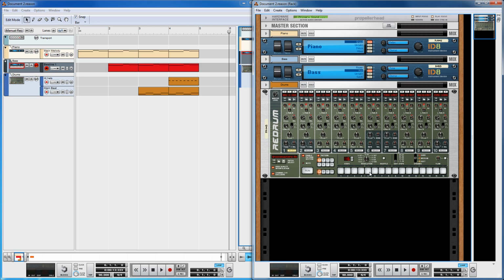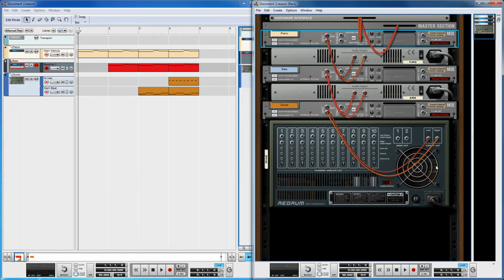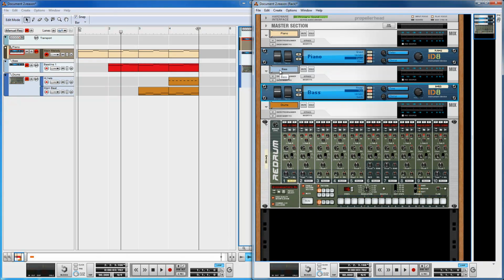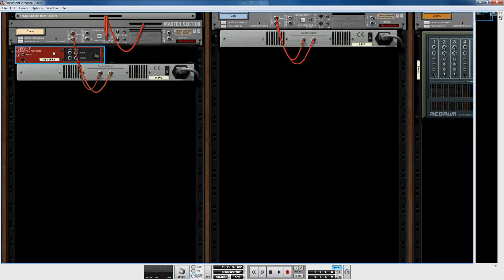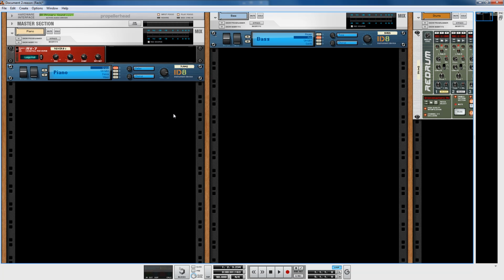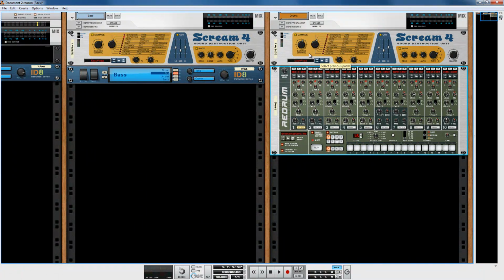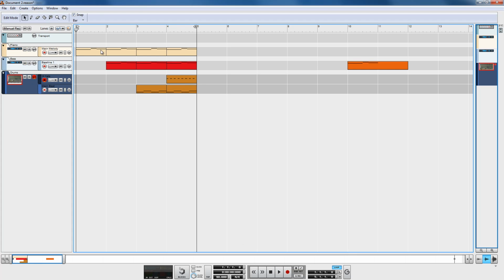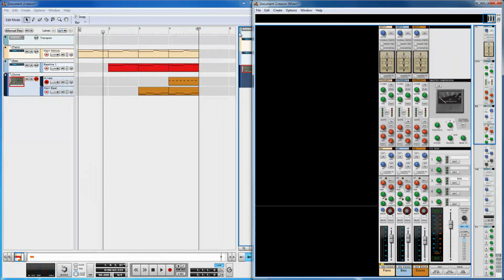A Bit of Heath and Reason - Episode 3 - The Rack and Mixer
In this episode we add some spice to our simple song using the rack, and briefly explore the mixer.